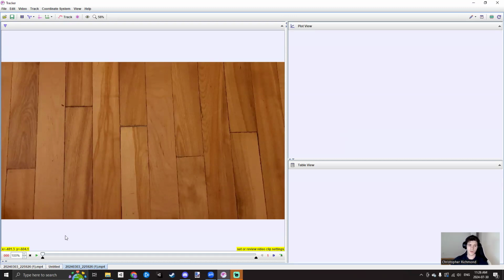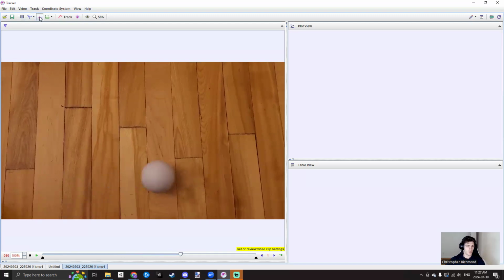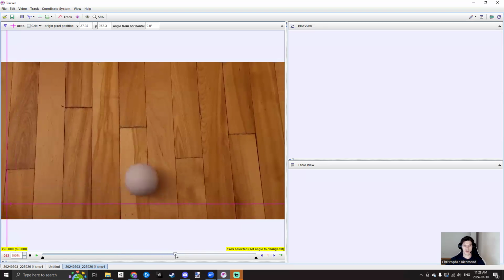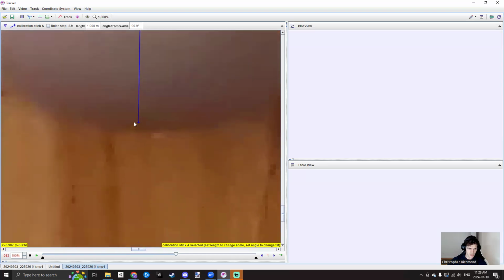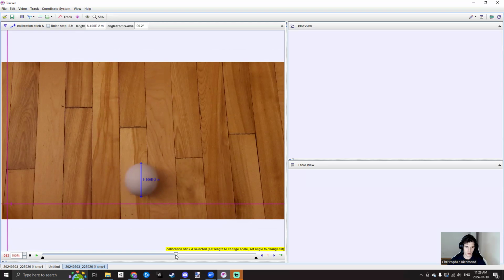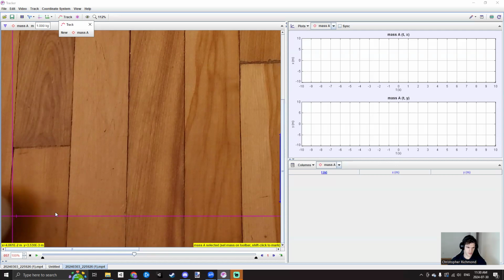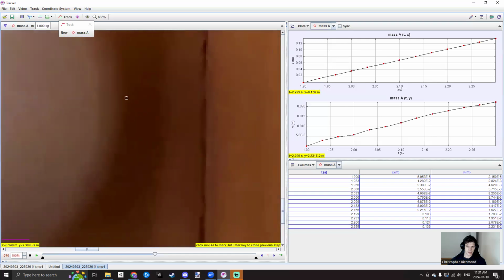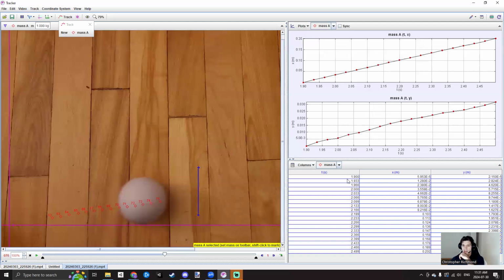Using Tracker to Model Motion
A brief overview of how to use Tracker to model motion in videos. Excellent for physics classrooms looking for ways to model kinematics.